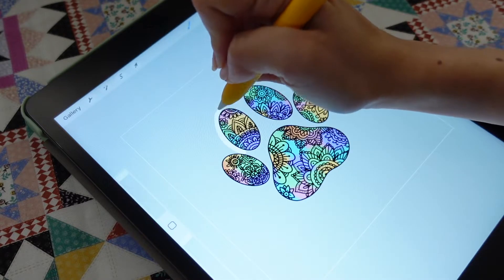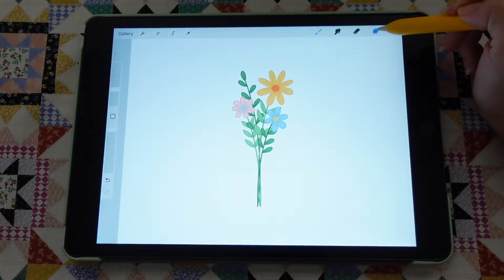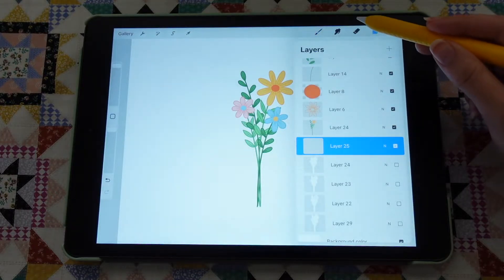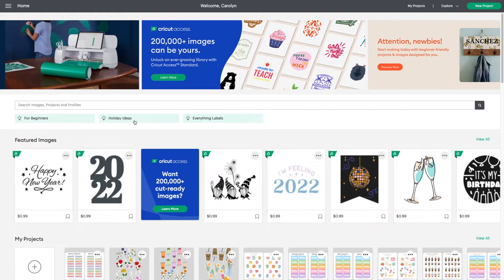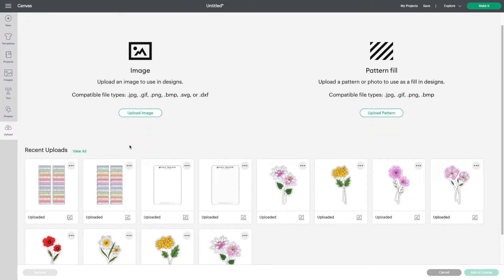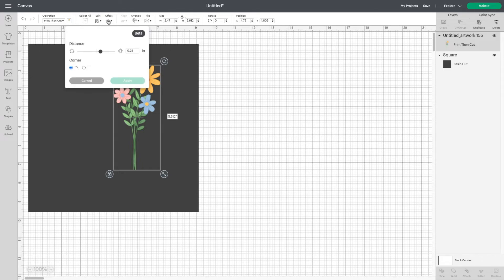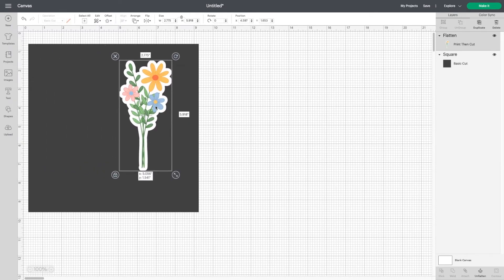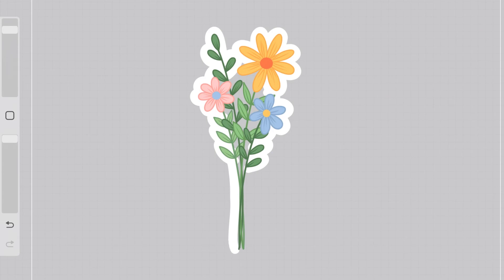2 Ways to Outline Stickers for Perfect Cutlines Using Procreate and Cricut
Welcome to the first video in my sticker making series. In Today's video I am showing you two ways to make custom outlines for stickers using Procreate and Cricut. These methods are the ones that I have found to be the easiest and have the best results.

⭐︎ What I used:
- 10.2" IPad
- Procreate
- 1st Generation Apple Pencil

- Balloon. by Lukrembo